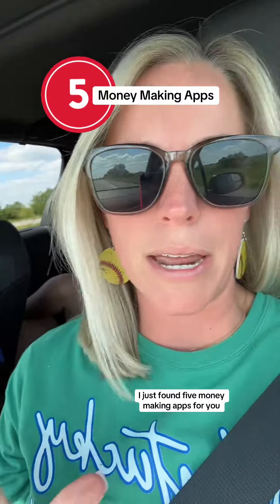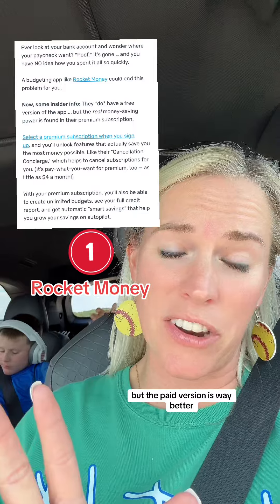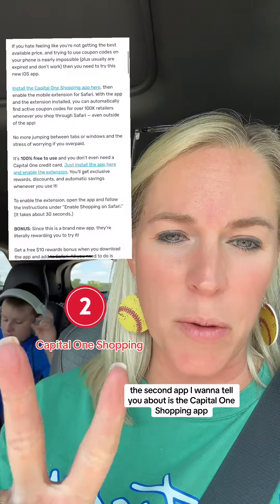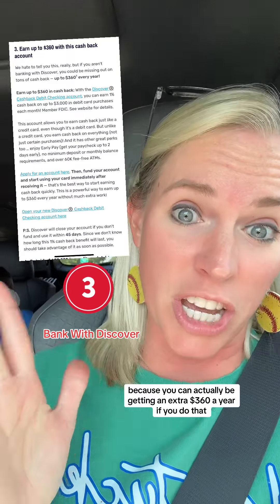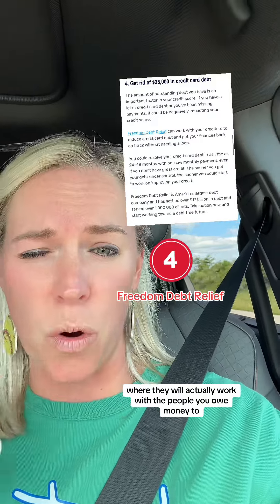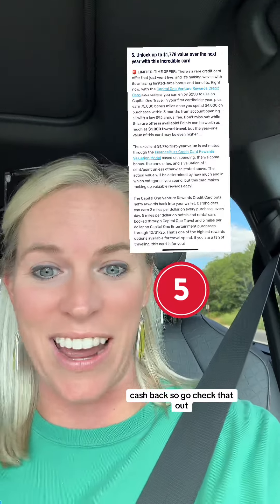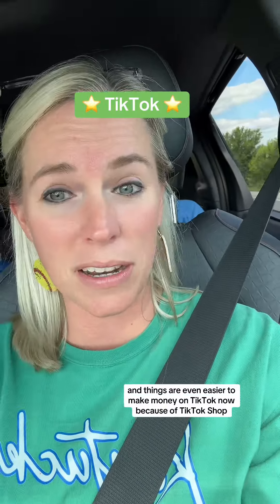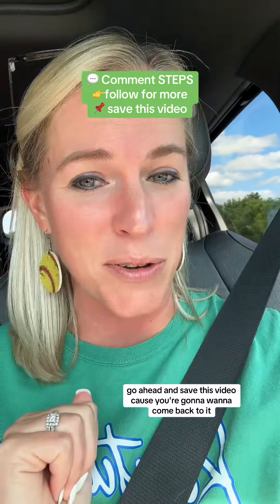errybody who needs extra $$ should read this…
errybody who needs extra $$ should read this…. I started a side hustle that turned into a career change and it all started on TikTok ❤️ my fav money making app Don’t miss out on this! 🔥follow me 💬 comment 📌 save this video and go learn from my other videos There are freebies on my page for you!